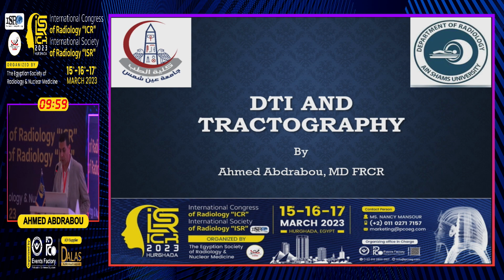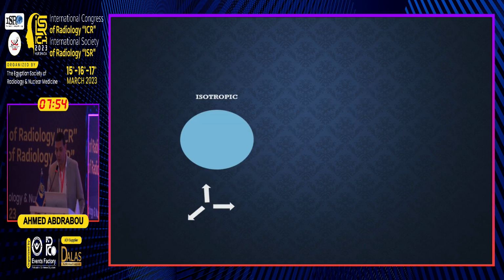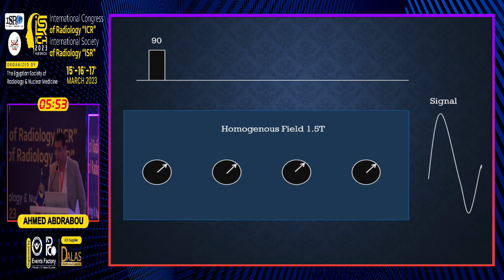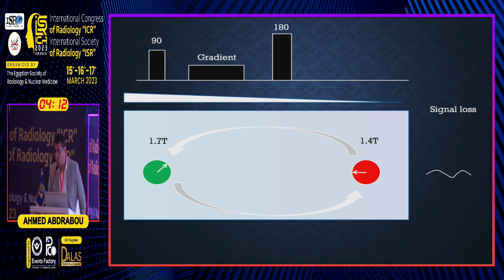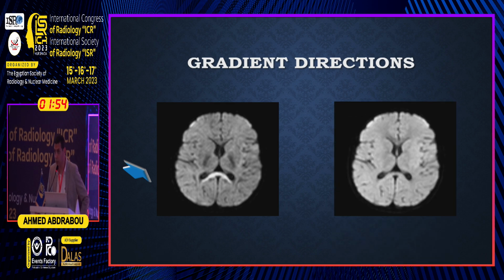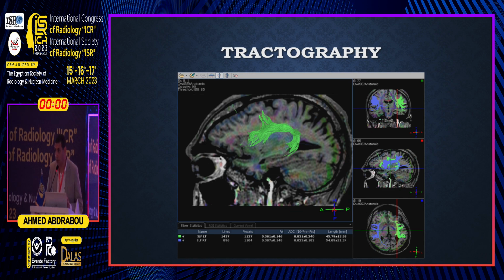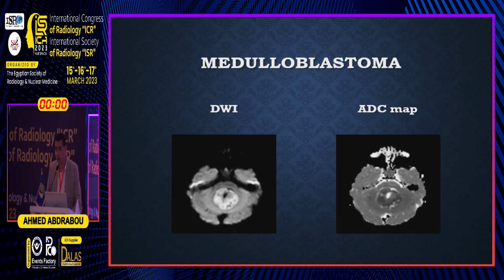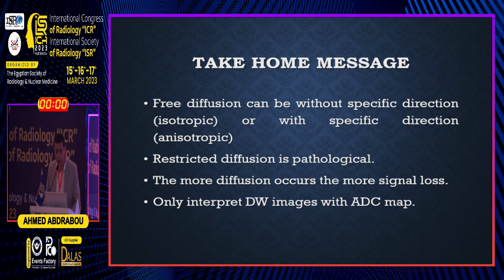DTI and Tractography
Prof. AHMED ABDRABOU

15-16-17 March, 2023
Hurghada, Egypt
Organized by